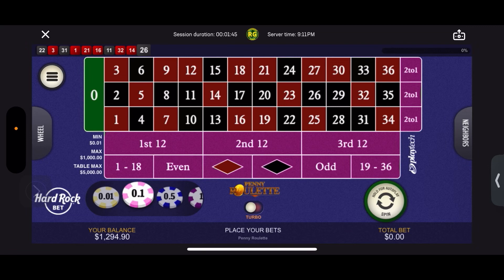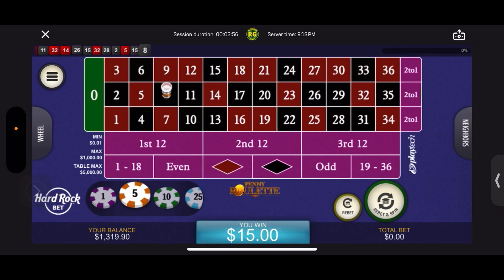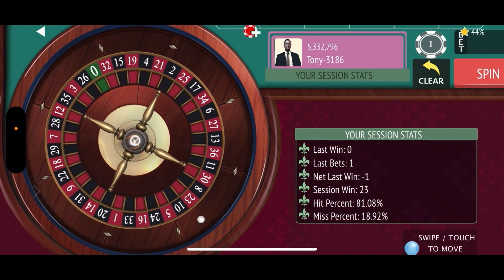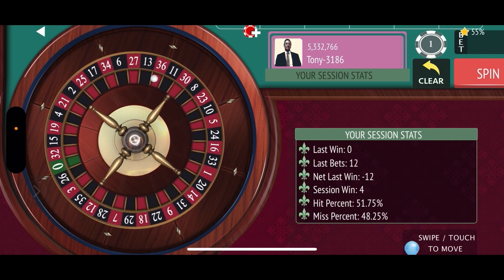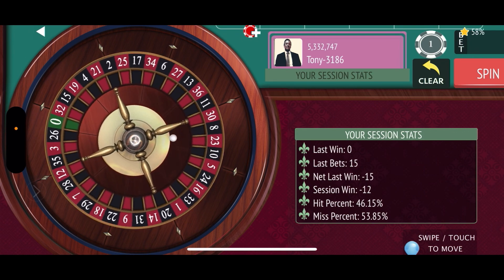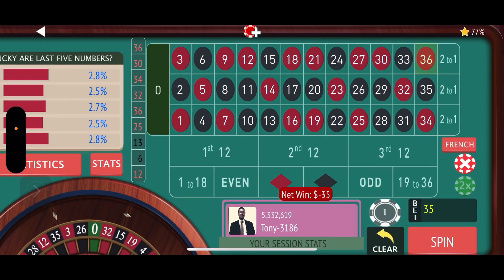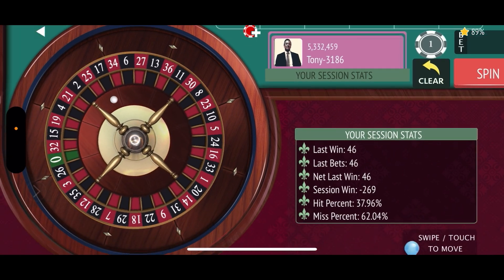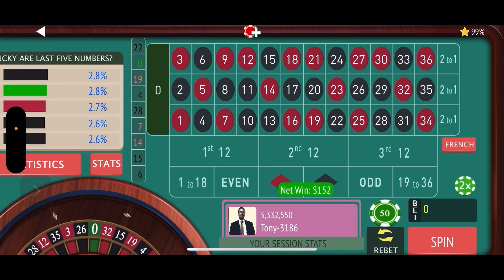Day 6 - Real money playing roulette. Goal 25 to 150 a day.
Come along for the ride as we play this great game of roulette very hard to beat but I think if you do it in a smart methodical way you can win and we’re here to try to prove it and show it.

Musician: Jeff Kaale

Musician: Upscale Laundry